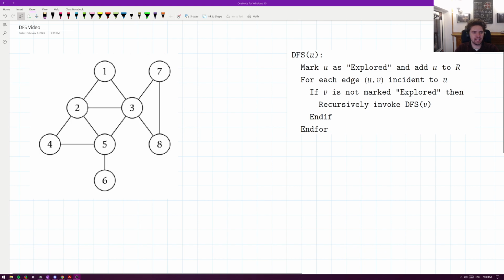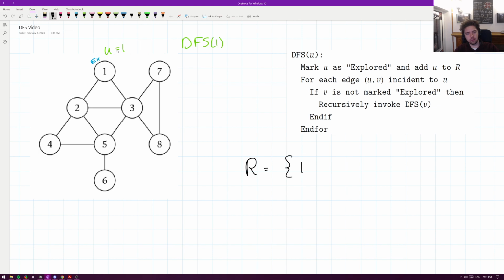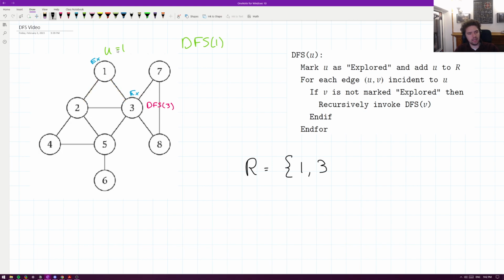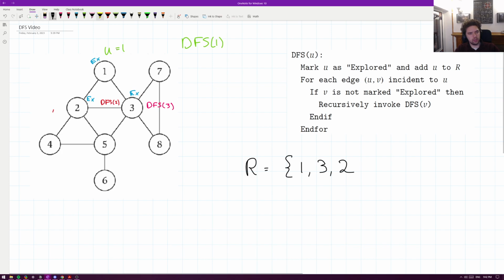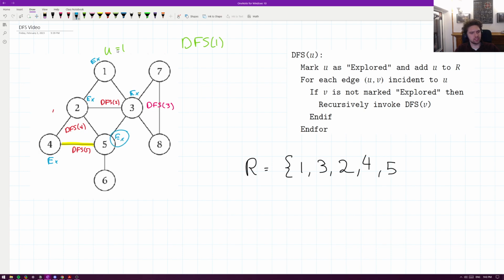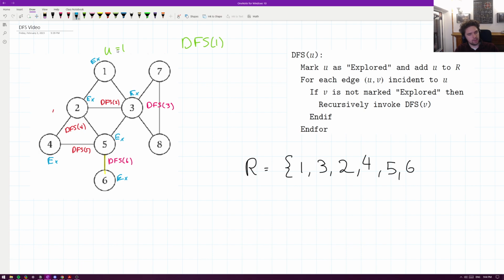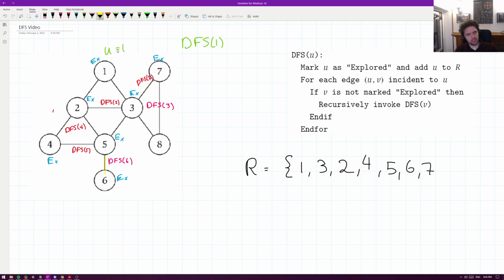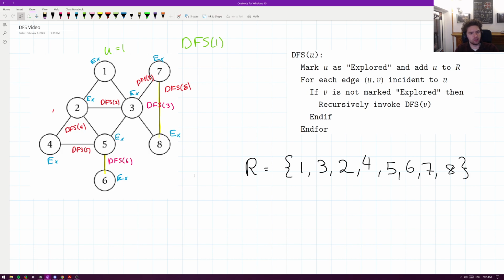DFS - Algorithm Example (CPS688)